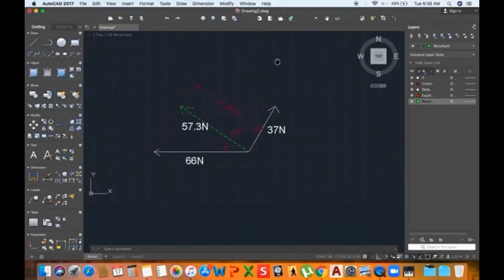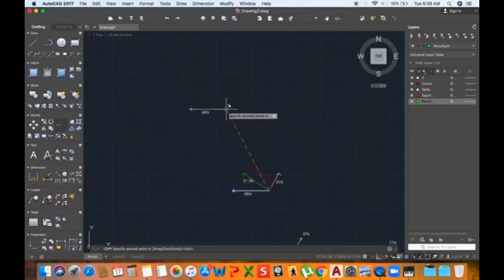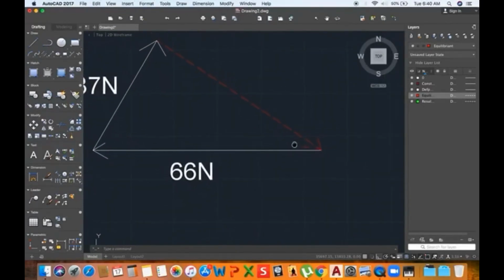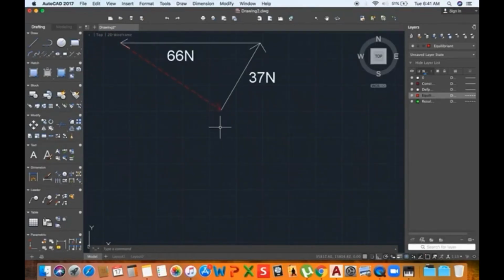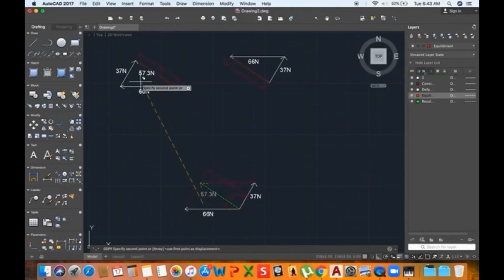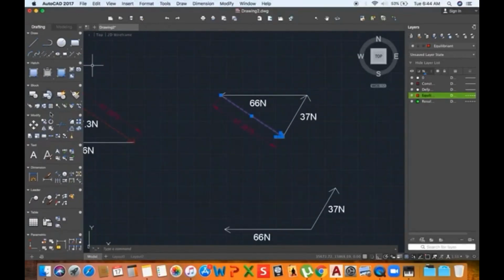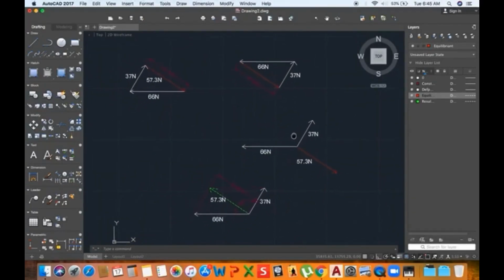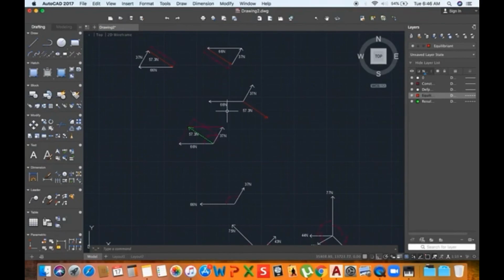BMED 202 Ep. 4 Finding Equilibriant Forces Using The Triangle Of Forces (AutoCAD)